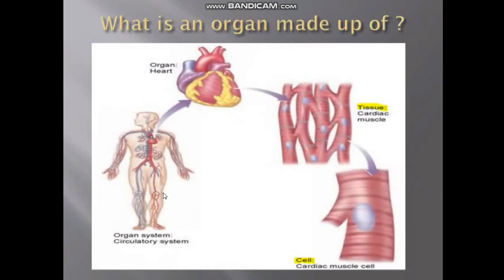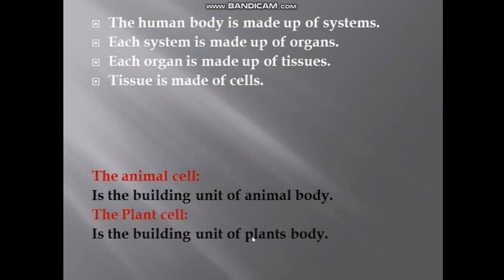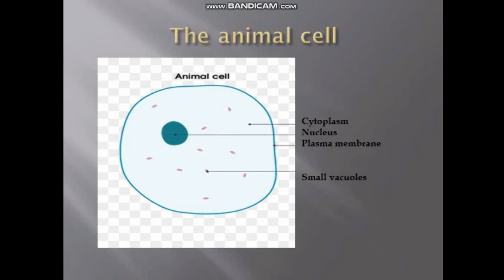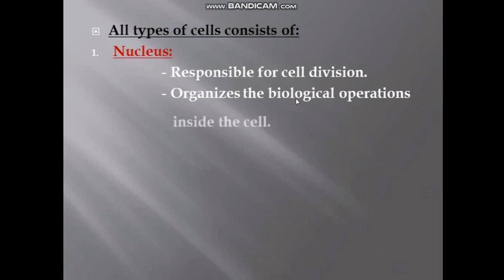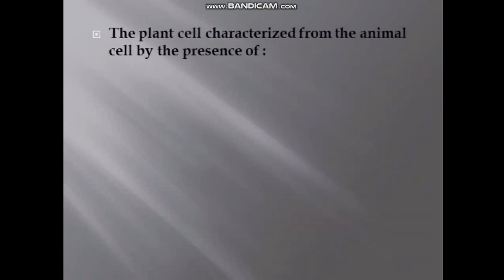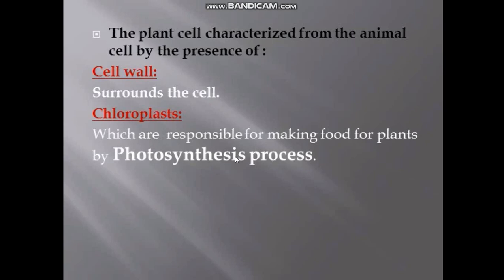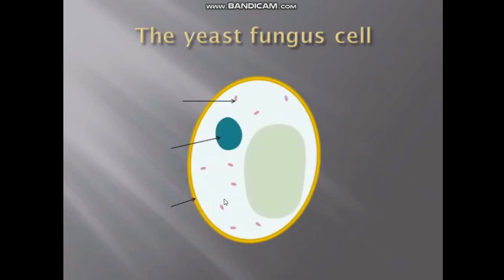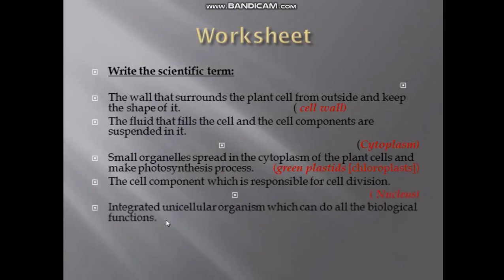junior 4 the cell, unit 1, lesson 3